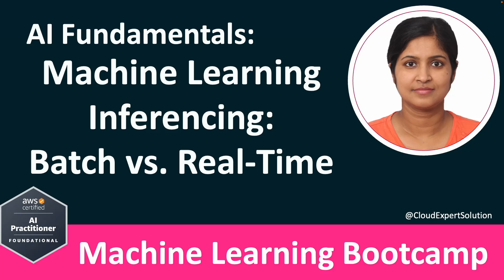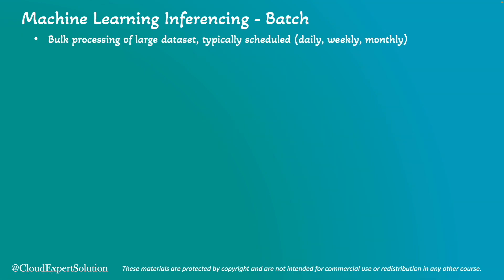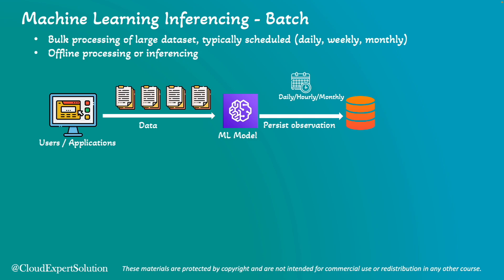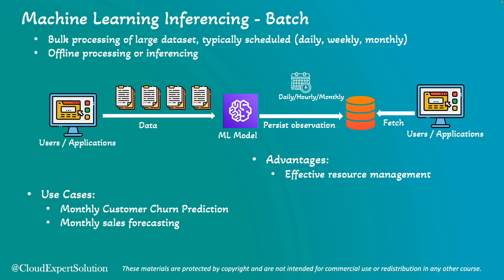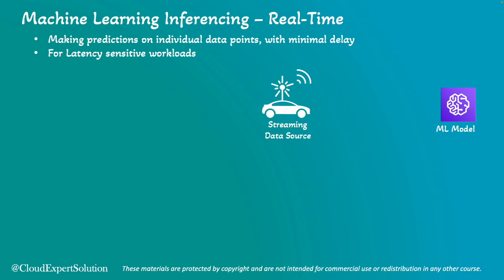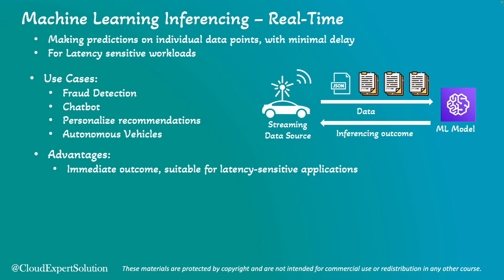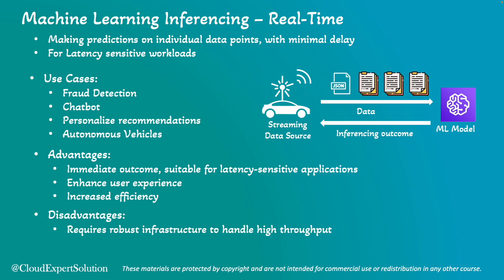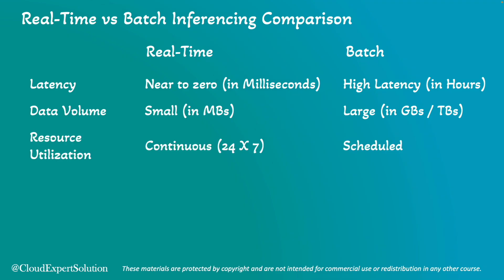AIF-C01 Module 1.8 - Machine Learning Inference. - Batch vs Real-Time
Welcome to the AWS Certified AI Practitioner Bootcamp! In this video, we’ll demystify Machine Learning Inference by exploring the difference between Batch and Real-Time Inference—including their advantages, disadvantages, and real-world use cases. Designed for beginners and AWS AI certification candidates, this session simplifies complex AI/ML concepts, providing a solid foundation in ML inference processes and practical applications. Dive in and discover the power behind AI and machine learning!